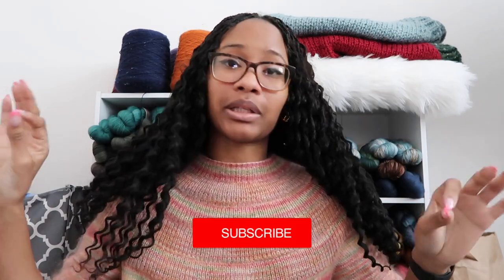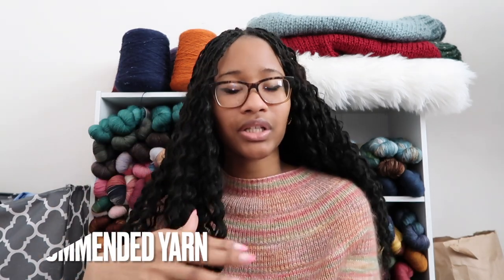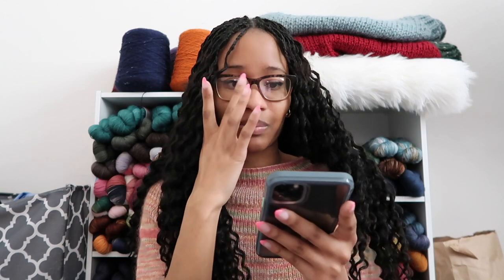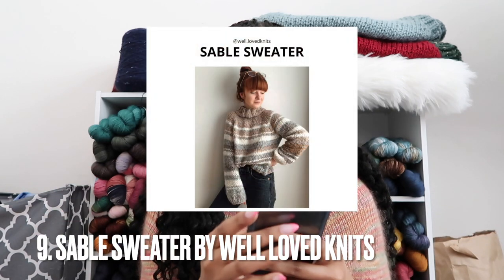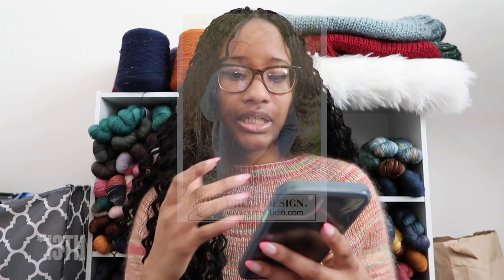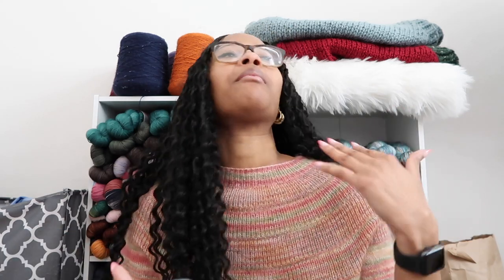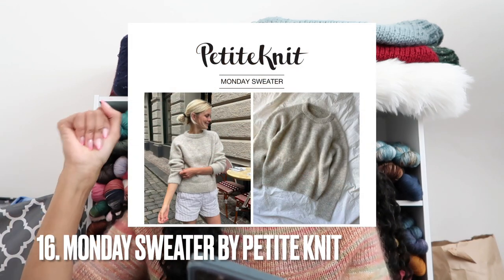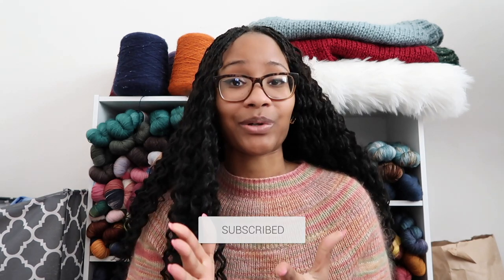15 Easy Beginner Friendly Knit Sweater Patterns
Intro 0:00
Louisiana sweater 5:39
Novice sweater chunky/regular 7:02
Anker sweater 8:37
Sunday sweater 9:54
Sweater no1 11:17
Seamless mock neck sweater 12:33
Cozy mock neck sweater 14:13
Sable sweater 15:01
Step by step sweater 16:07
Oli sweater 17:44
Lani sweater 18:45
Early moorning mist 19:56
It's not a sweatshirt 22:35
Marble sweater 23:36
Monday sweater 24:56
Outro 25:54

💖LINKS 💖